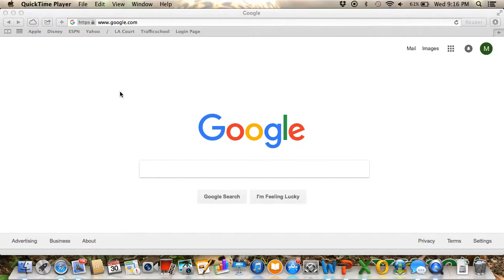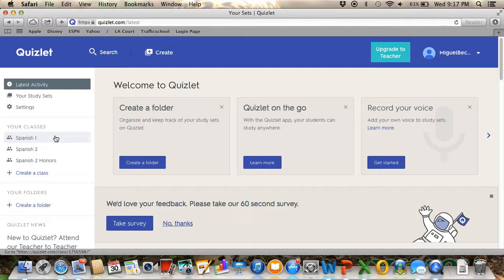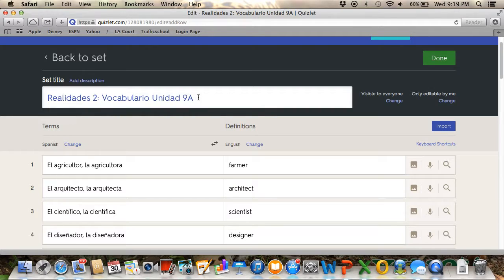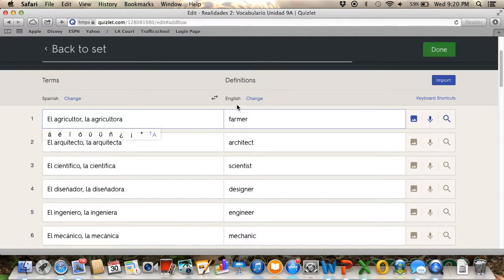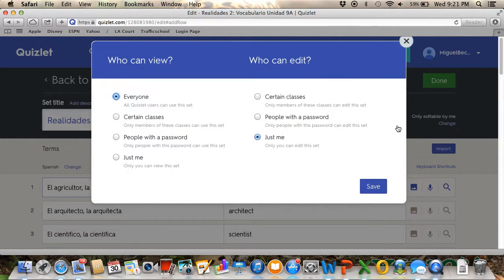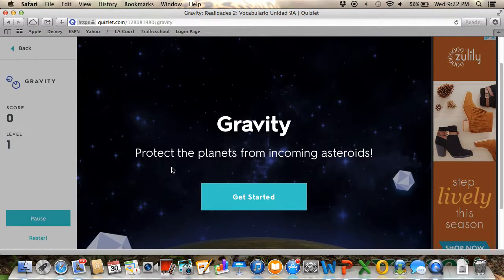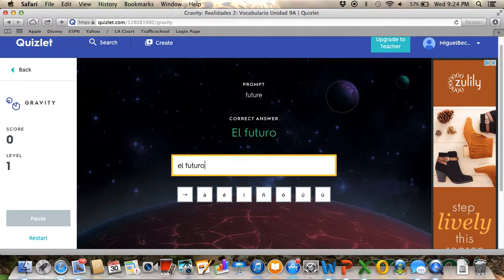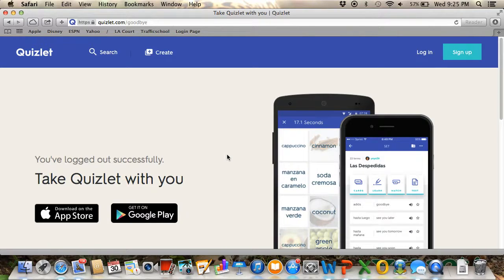The things Quizlet has to offer